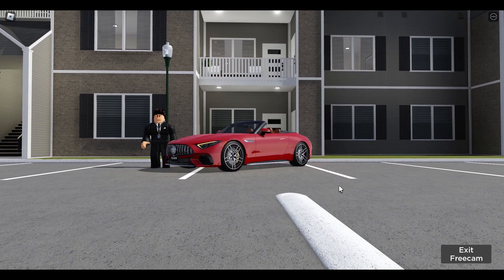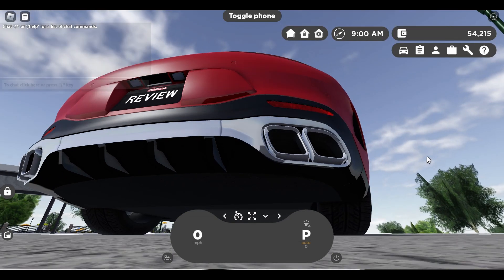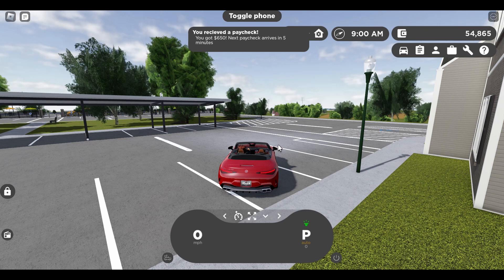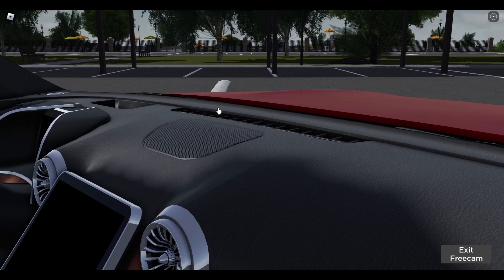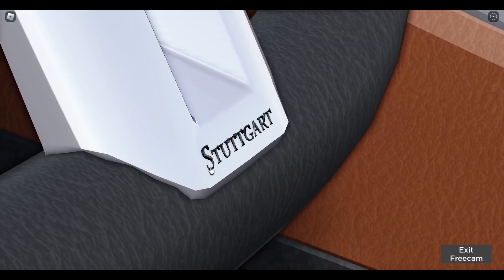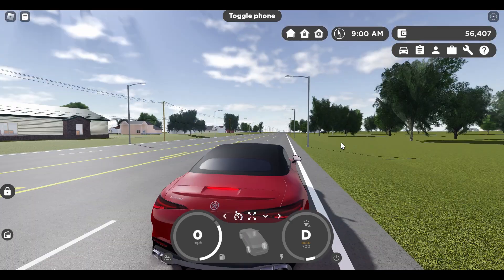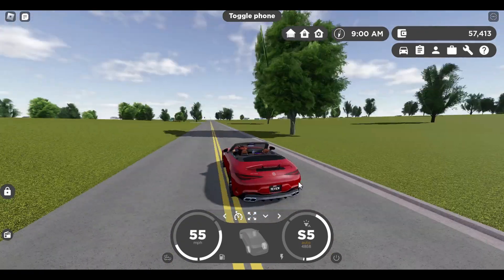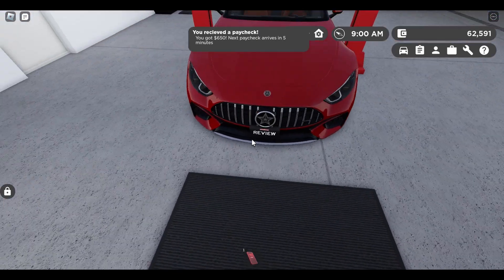The Mercedes AMG SL55 may look like a normal convertible but it can gap a supercar | R4UL GVRP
In this video I review the Mercedes SL55 AMG in a Top Gear styled way in Roblox Greenville.

Enjoy :D

Pc Specs:
24 GB RAM
NVIDIA GeForce RTX 2060 MaxQ Design 6 GB VRAM
Intel i5 13000H @ 2.50 GHZ
1000 GB SSD